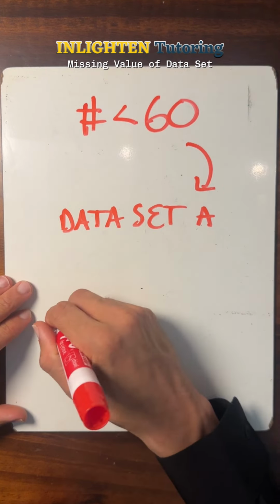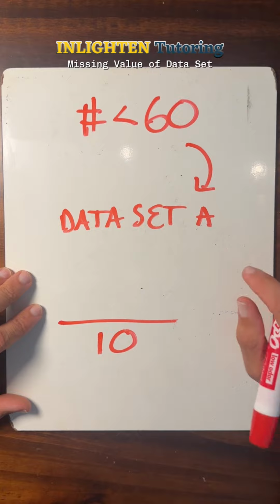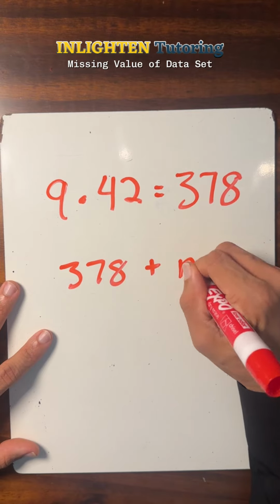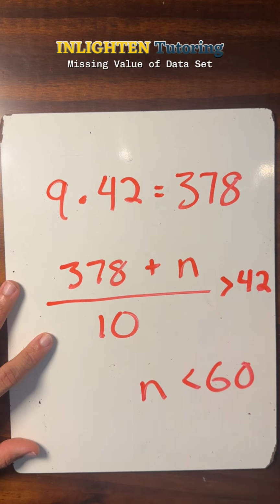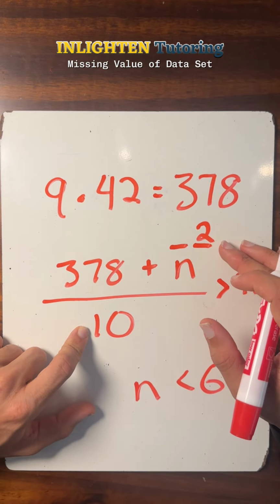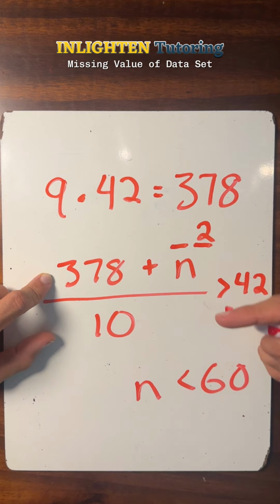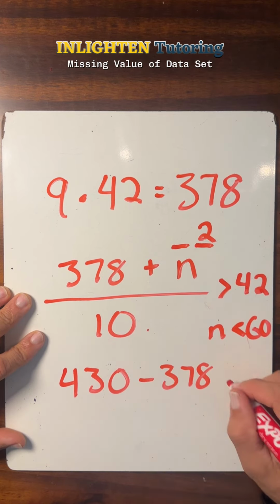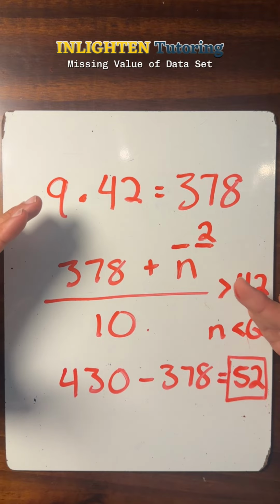How to Find the Missing Value of Data Set